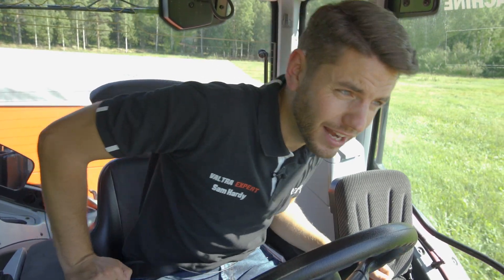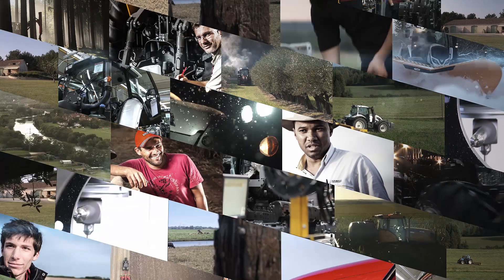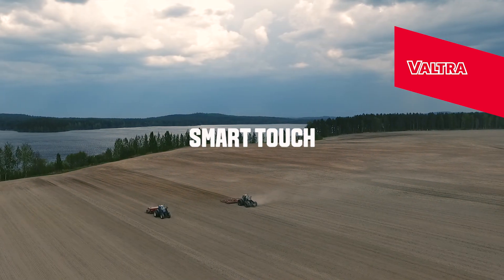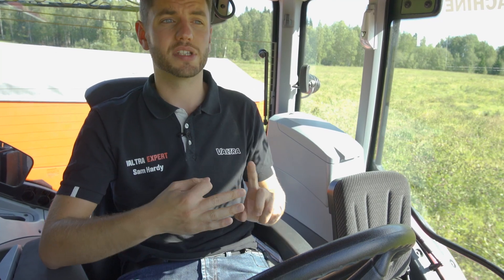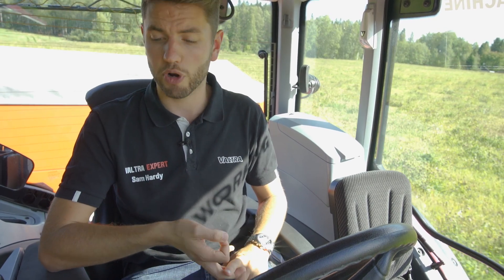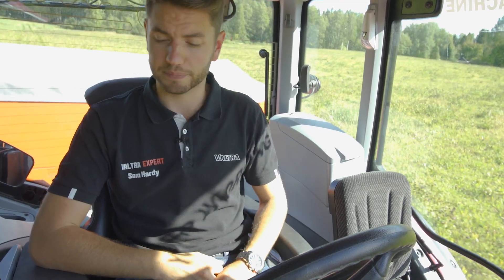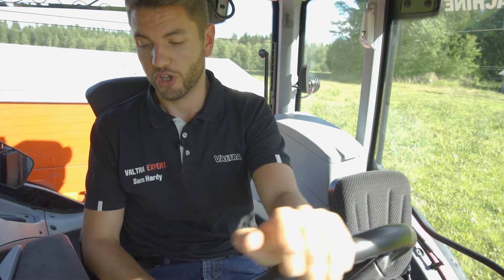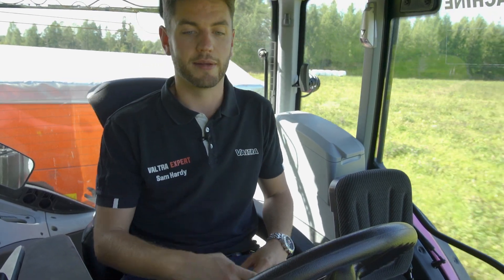Technology Spot On - Valtra Smart Farming